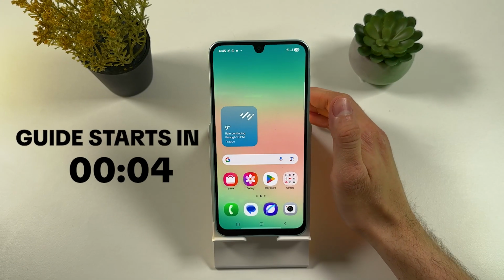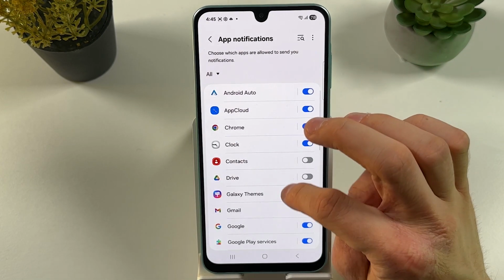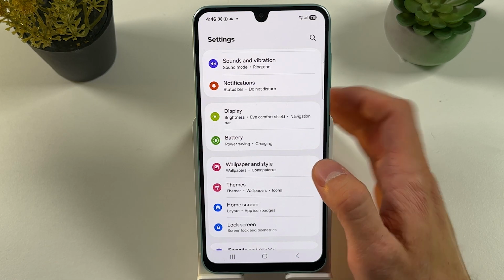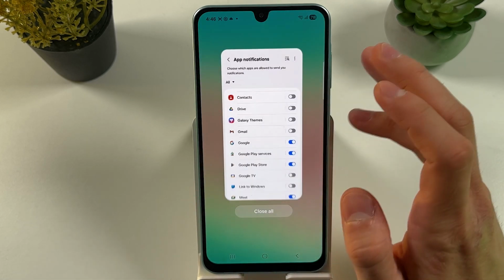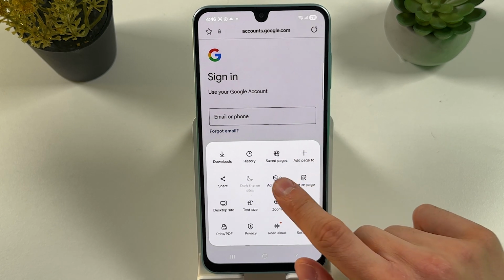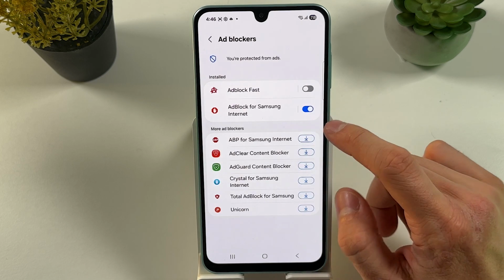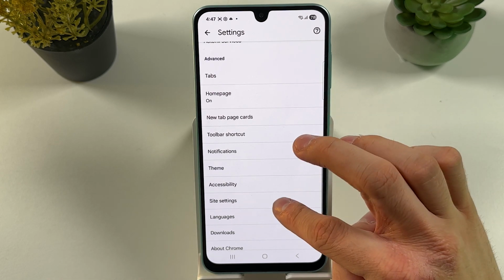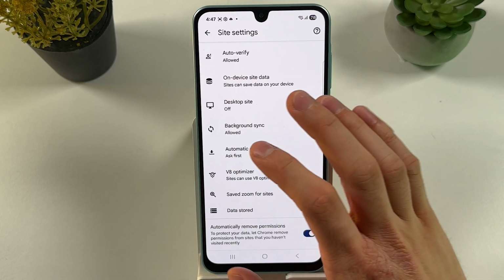Samsung Galaxy A26 - Easy Steps to Block Ads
Discover how easy it is to enjoy a clutter-free experience on your Samsung Galaxy A26! Say goodbye to annoying ads and intrusive notifications with my simple, step-by-step tutorial. From managing app notifications to effectively using ad blockers on both Samsung Internet and Google Chrome, I’ll guide you through each process to ensure your device is optimized for a smoother, more enjoyable user experience.

This video also covers the following topics:
Block Ads Easily on Your Samsung Galaxy A26
Eliminate Annoying Ads in Samsung Galaxy A26 - Full Guide
Samsung Galaxy A26 Tutorial: Disabling Ads for a Cleaner Interface